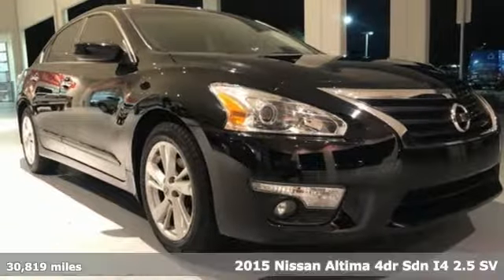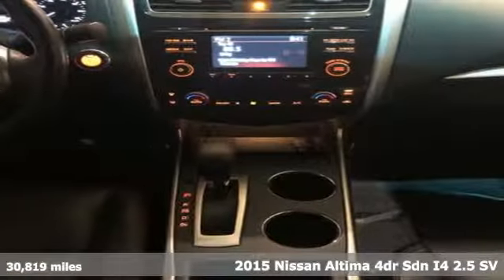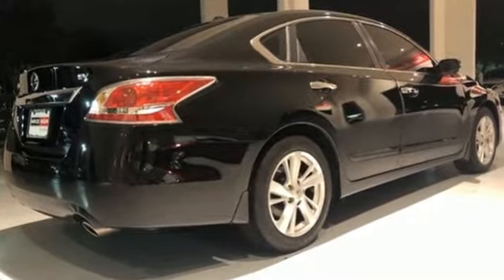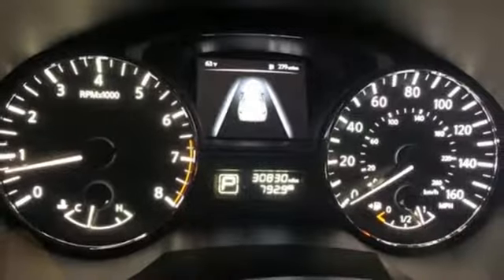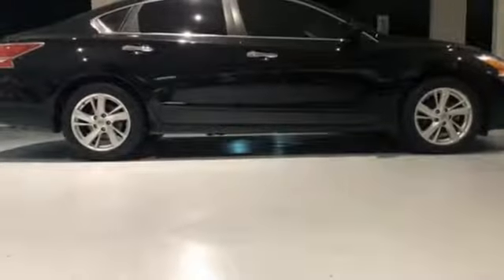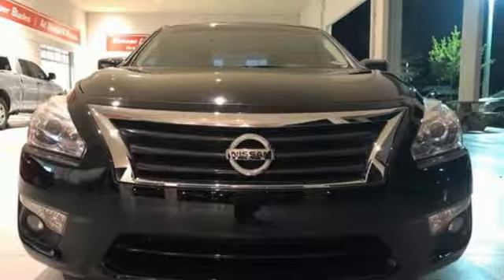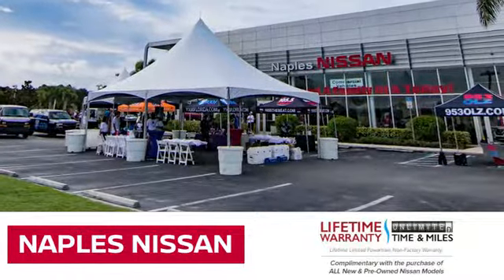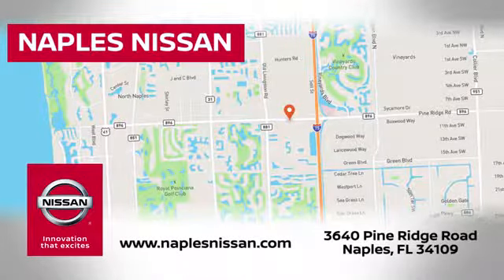Used 2015 Nissan Altima Naples, FL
Year: 2015
Make: Nissan
Model: Altima
Trim: 2.5 SV
Engine: 2.5L I4 DOHC 16V
Transmission: CVT with Xtronic
Color: Black
Interior: Charcoal
Mileage: 30819
Stock #: P4000
VIN: 1N4AL3AP6FC581350
CARFAX One-Owner. Super Black 2015 Nissan Altima 2.5 SV FWD CVT with Xtronic 2.5L I4 DOHC 16V CVT with Xtronic.brbrRecent Arrival! 27/38 City/Highway MPGbrbrAwards:br * 2015 KBB.com 10 Best Sedans Under $25,000 * 2015 KBB.com 10 Best UberX Candidates

Address:
3640 Pine Ridge Rd,